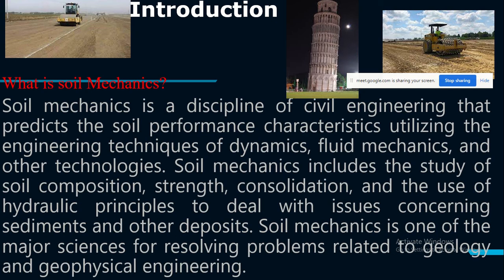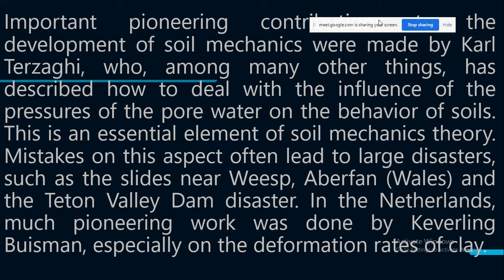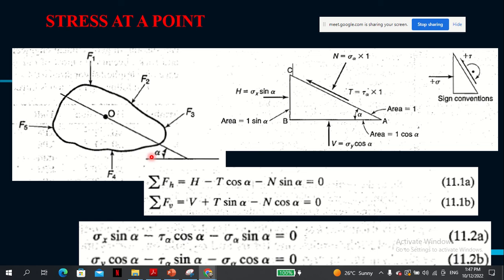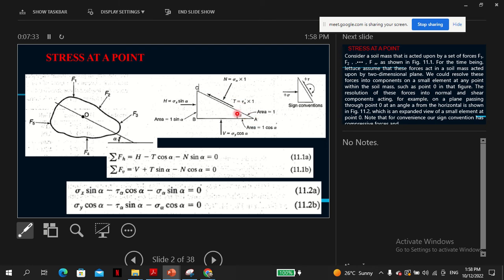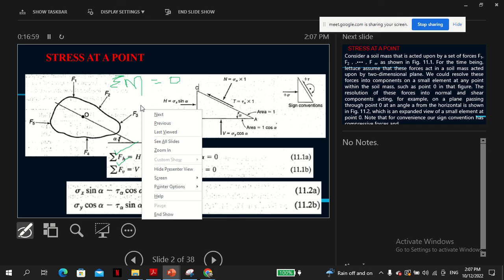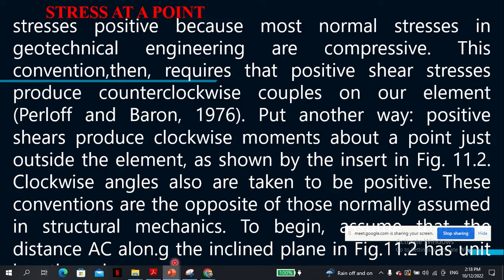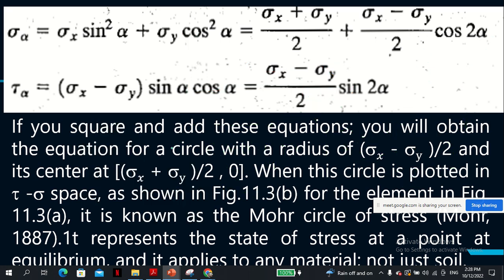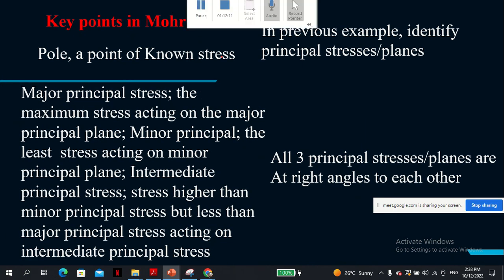EECI 2271 Recording 1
EECI 2271 Recording: Introduction to soil mechanics and principal foundations upon which the Mohr circle is derived.